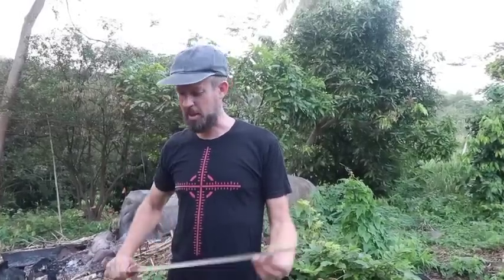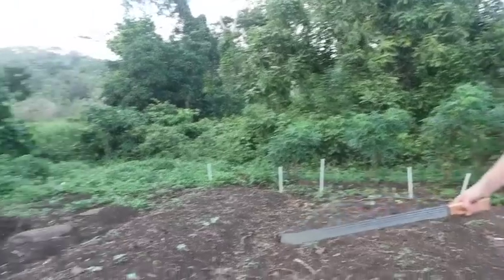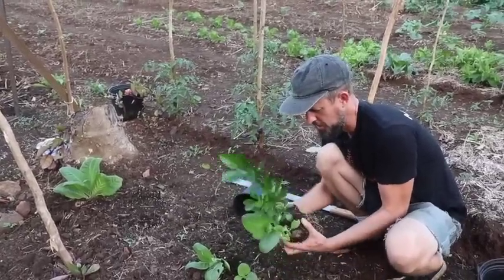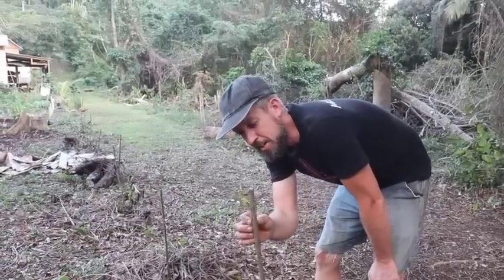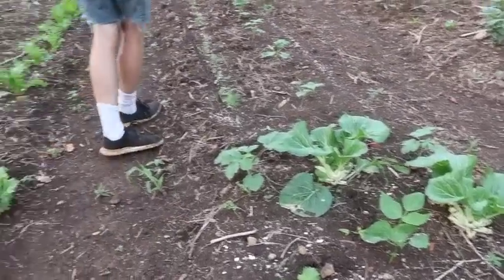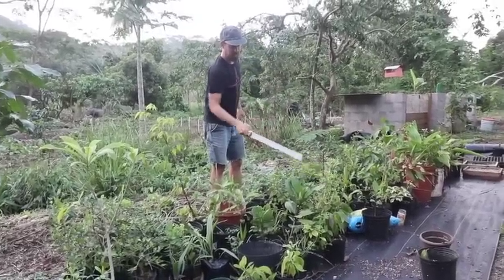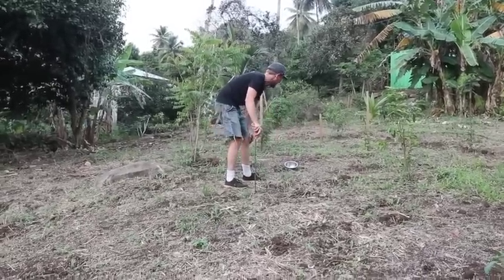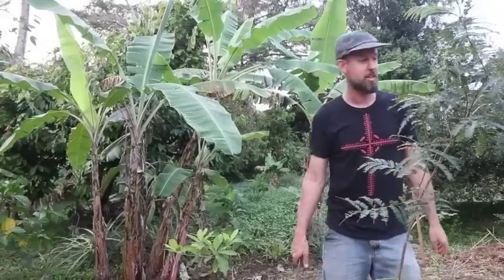I Didn't Even Plant These... (And Here's a Farm Tour!)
You never know what's going to show up when you leave seeds laying around. Also, I have a SWORD!

Today we take a look at the big garden beds, the ongoing tomato experiment, the greywater garden, the food forest and more.